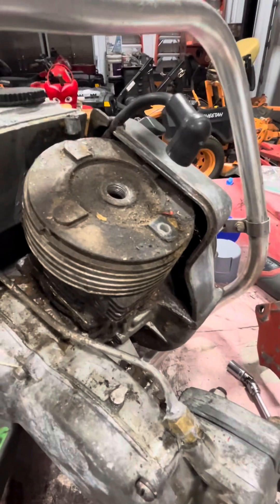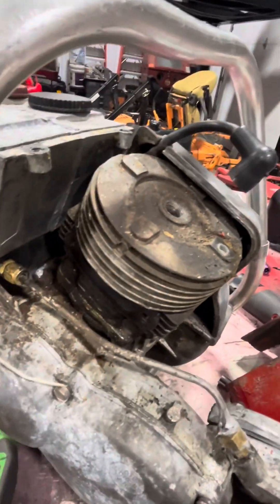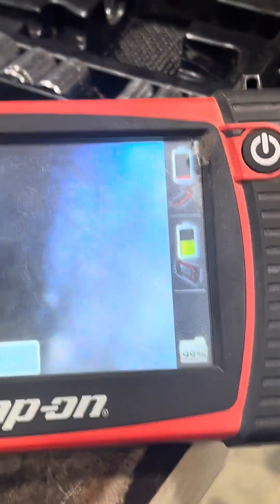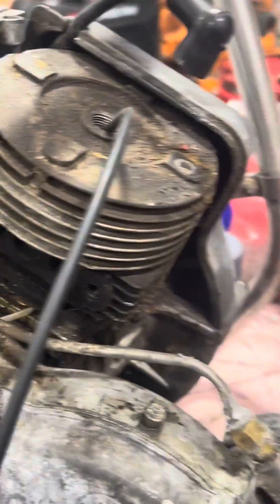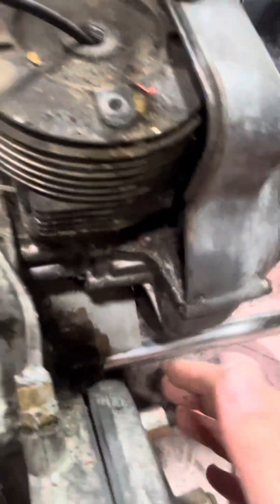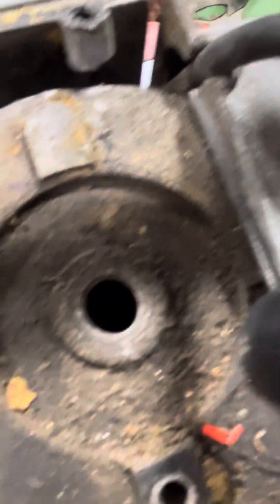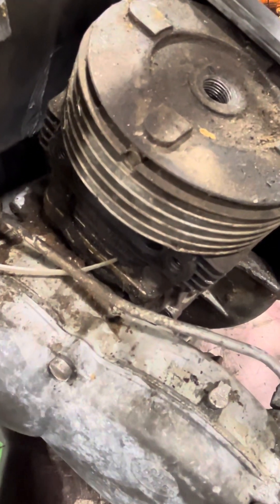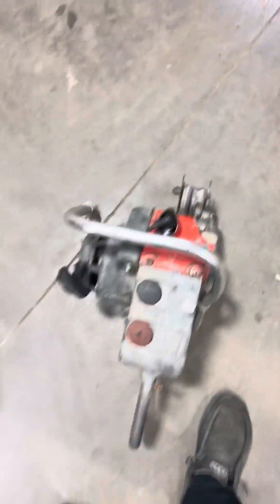David Bradley 917.50006 startup